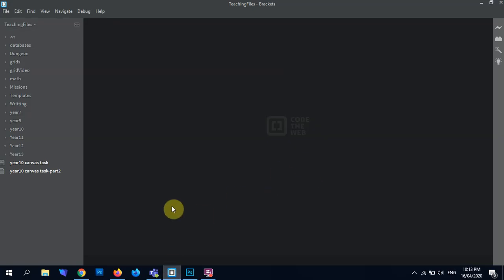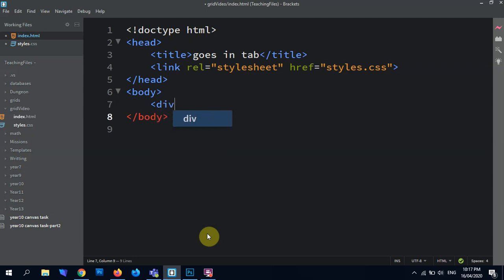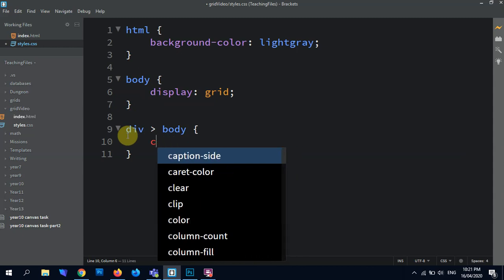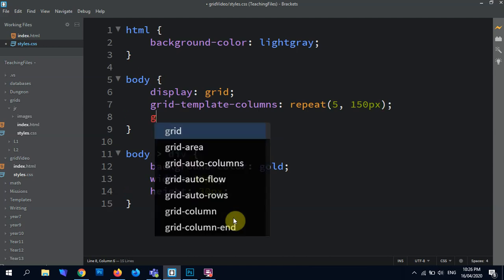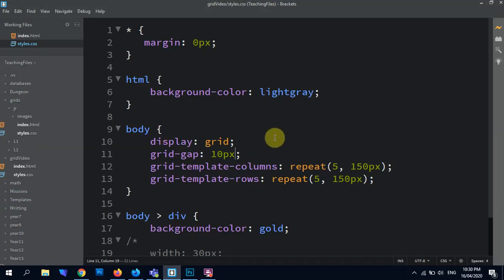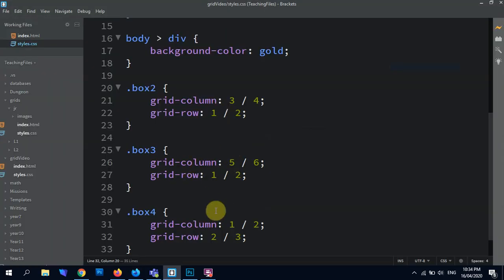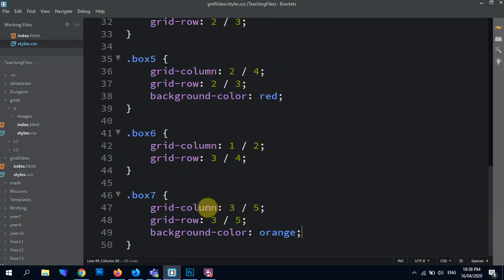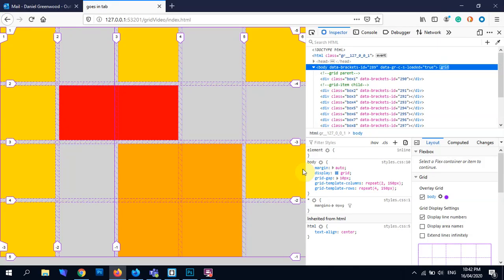intro to CSS Grids